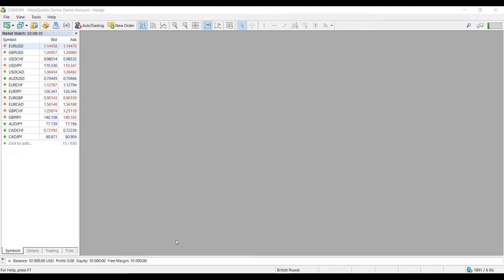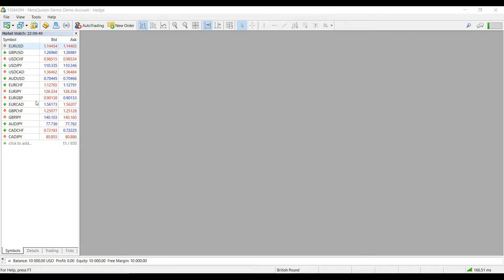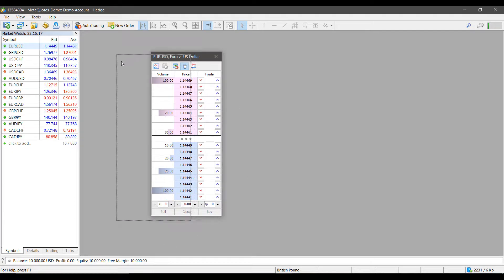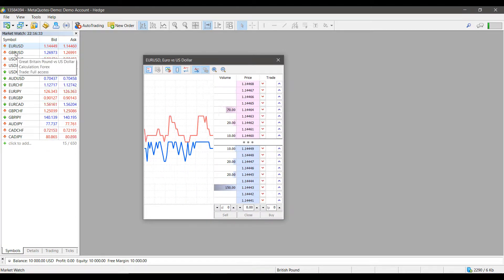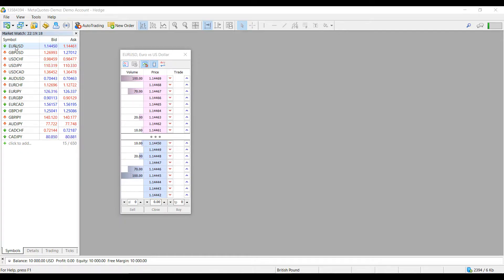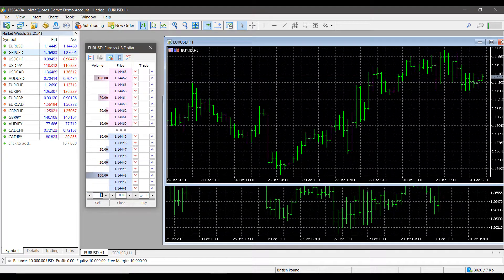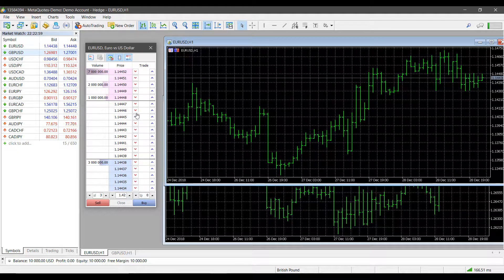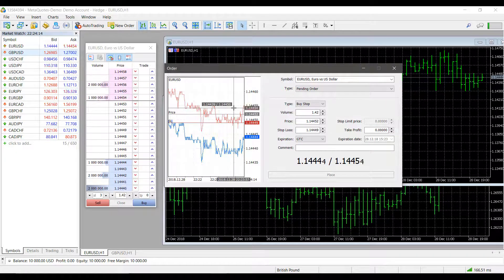MetaTrader 5 - How to Open a DOM and Reconfigure it's Settings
In this video, we guide users through the process of how to open a trading DOM on MetaTrader 5 for the first time. There are many customization and reconfigurable settings for MT5's DOM, this video will illustrate the potential settings that can be changed on the MT5 DOM.